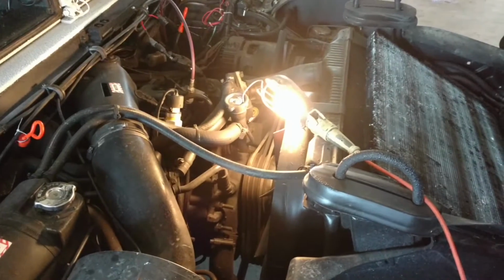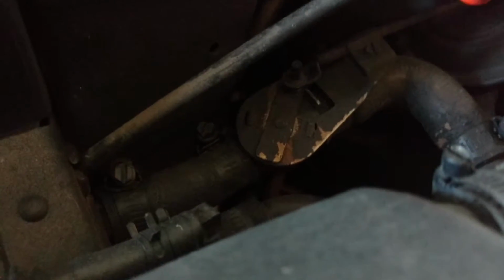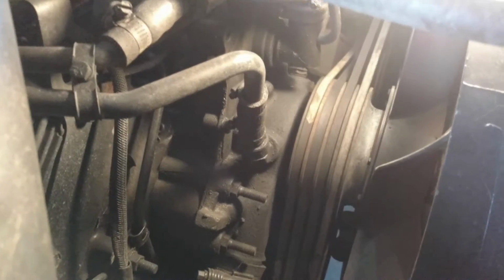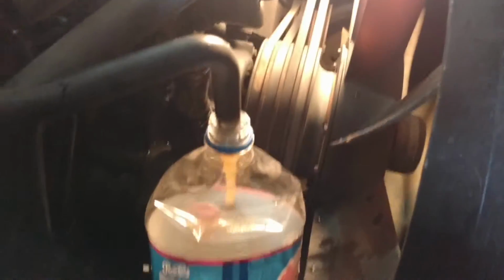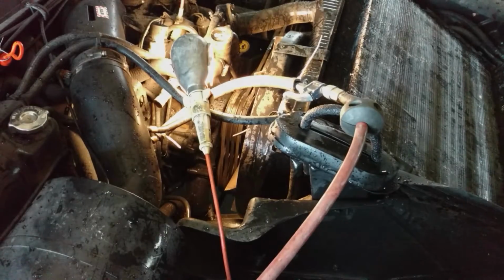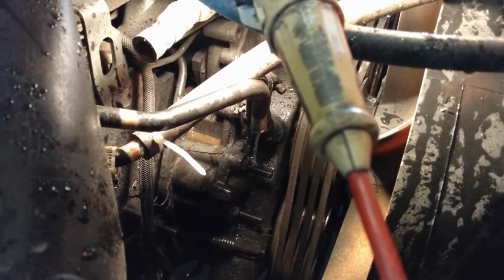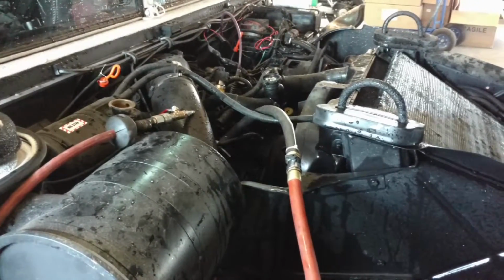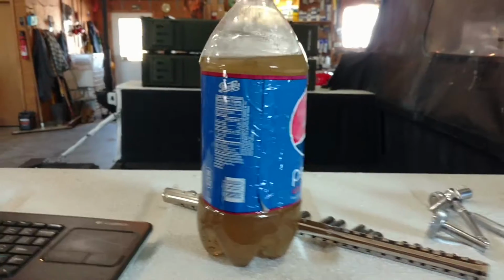HMMWV Humvee M998 Heater Core Flush and Clean - Easy heater fix and sediment removal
Garden Hose Shut Off Valve
Garden Hose Swivel Fitting
Blow Out Adapter